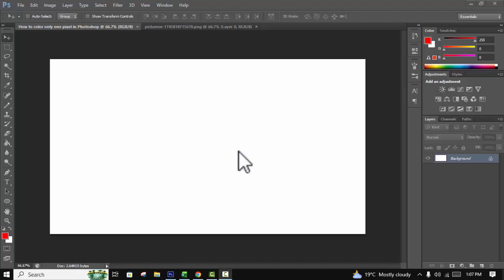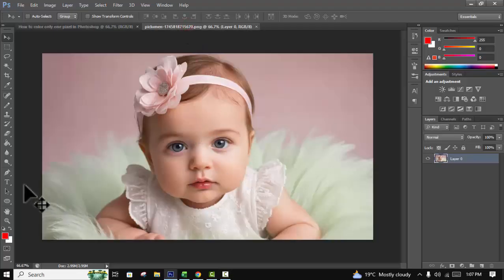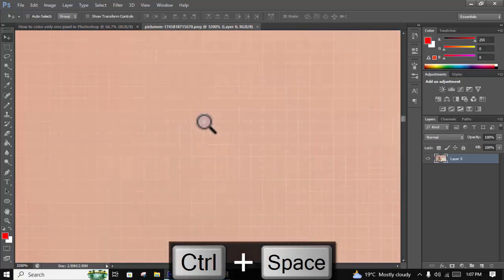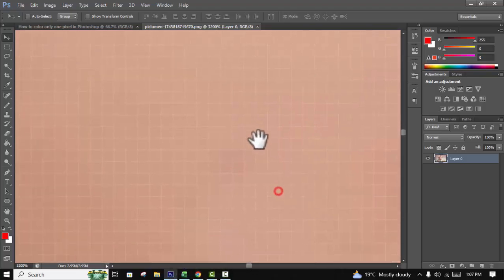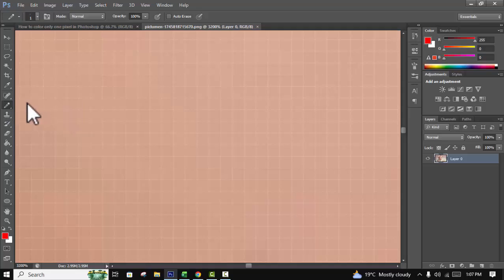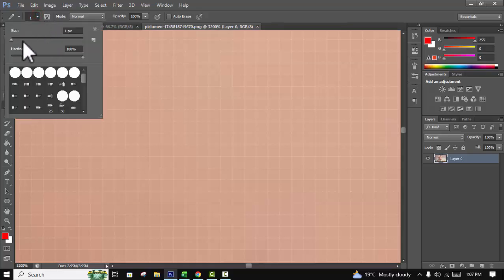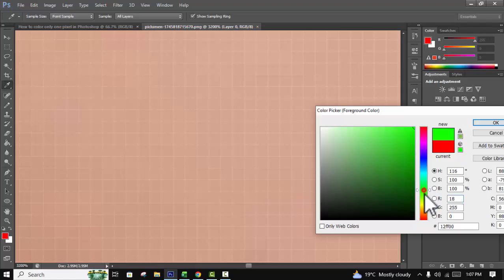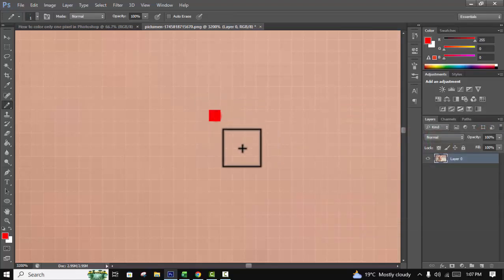How to color only one pixel in Photoshop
In this video : How to color only one pixel in Photoshop. Let's begin